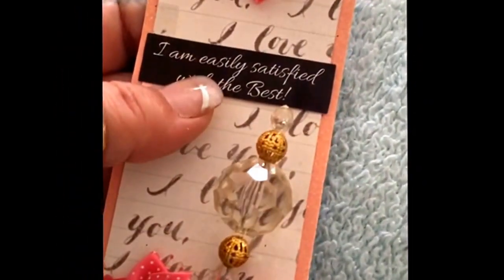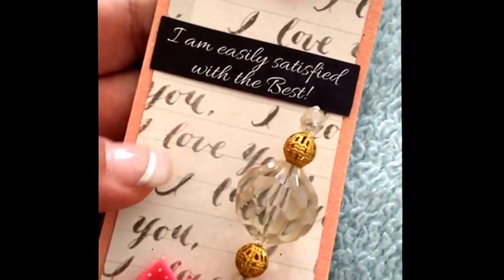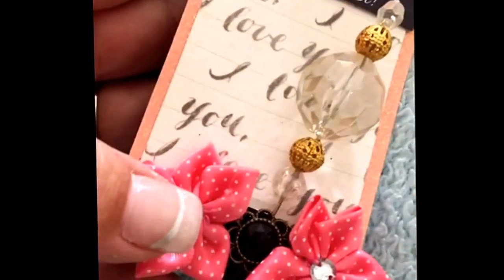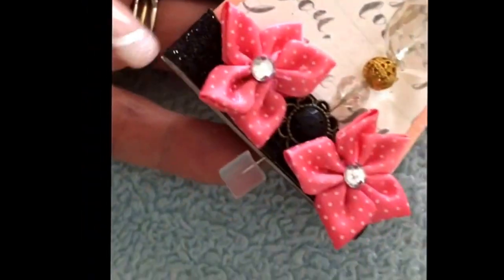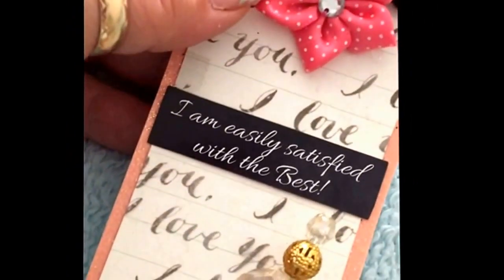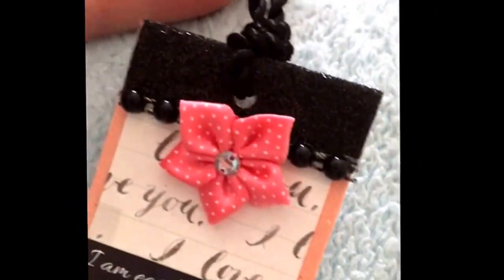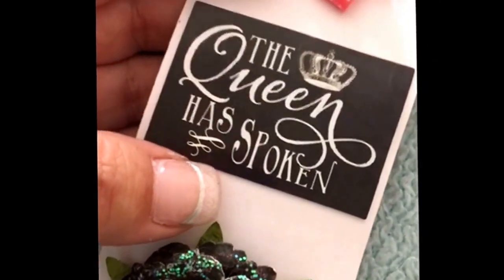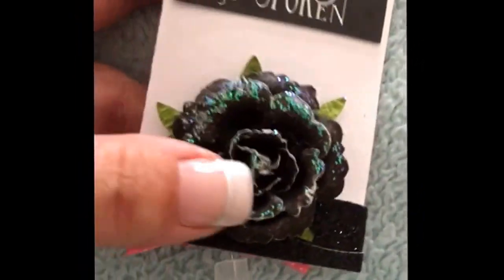2016 LCD18 The Queen Has Spoken Stick Pin Bookmark Tag